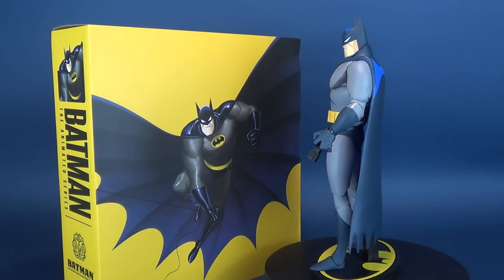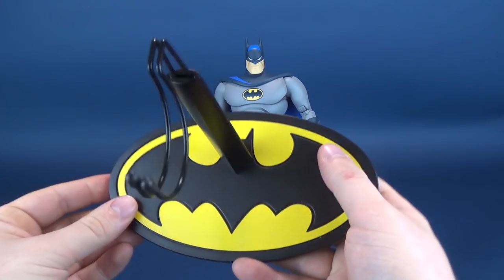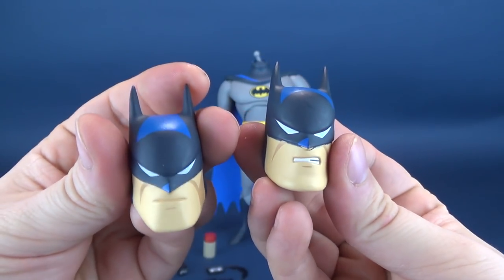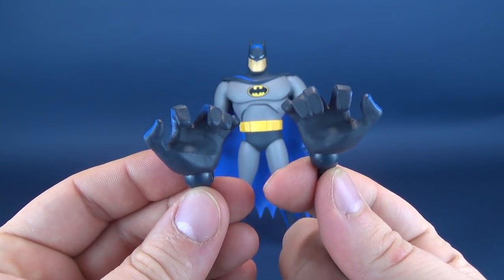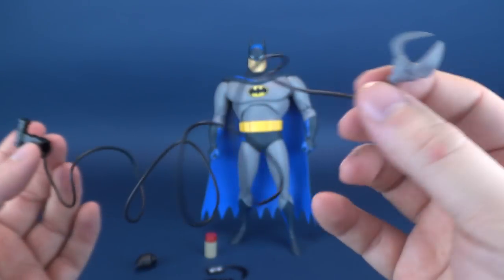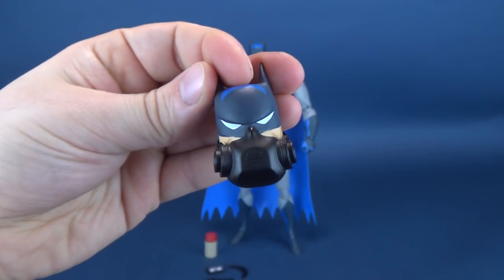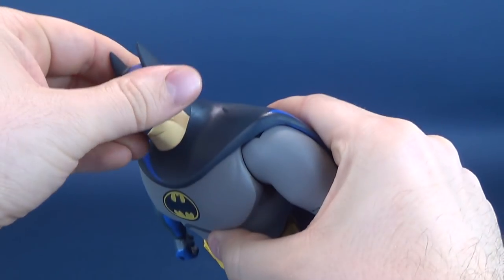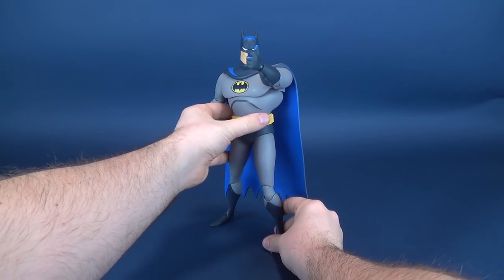Mondo Batman: The Animated Series Batman 1/6 Scale Figure